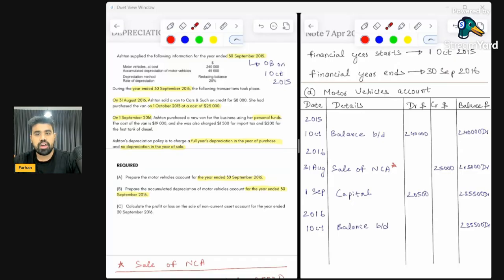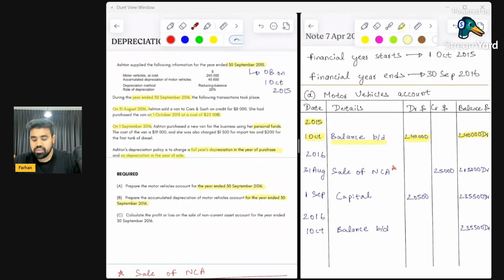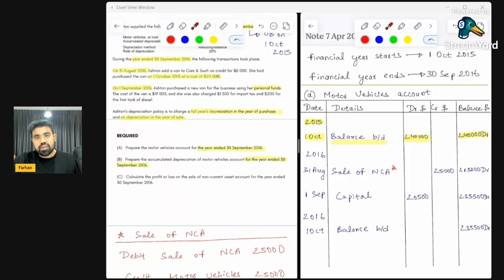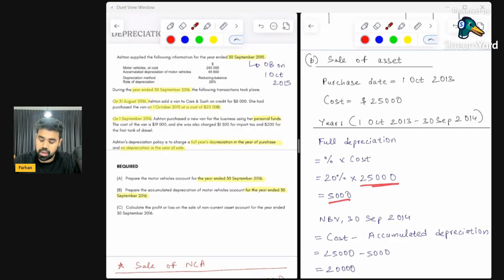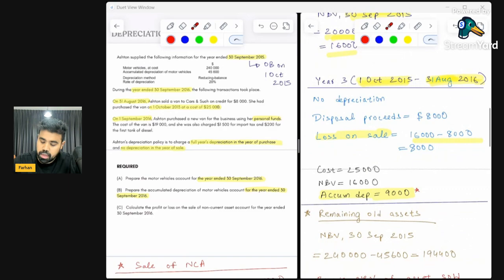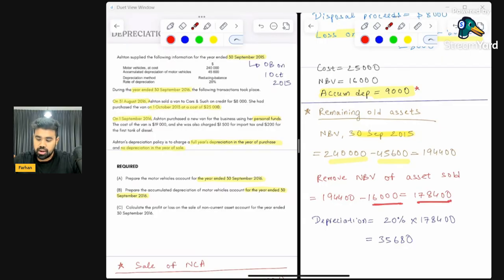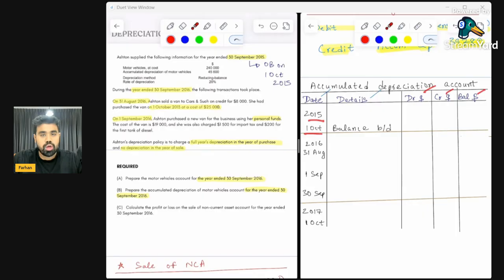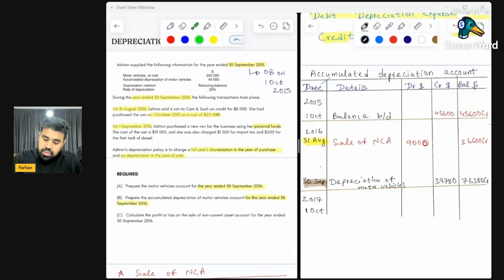POA Tuition Singapore 7087| Accumulated Depreciation and Non Current Asset Ledger Accounts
In this video for Singapore POA Tuition, we are preparing the accumulated depreciation and the non current asset ledger accounts. This question also involves the disposal and purchase of assets and requires calculating profit or loss on sale of asset. The question involves complications that are often seen in 7087 POA exams.